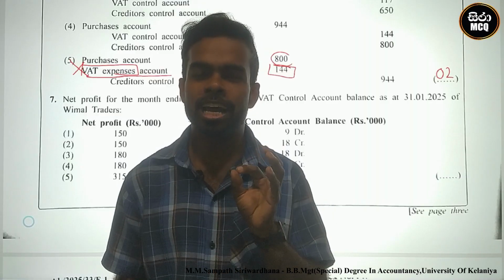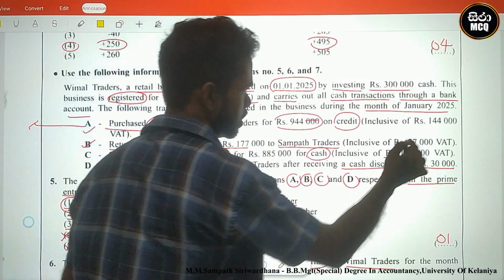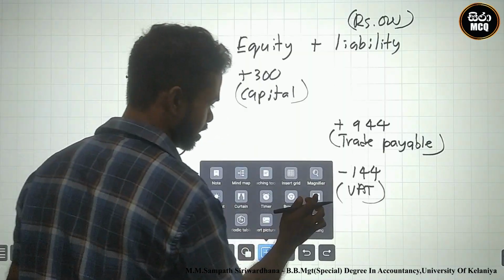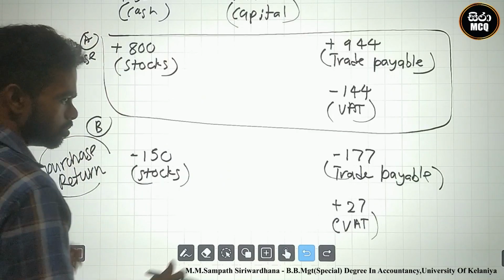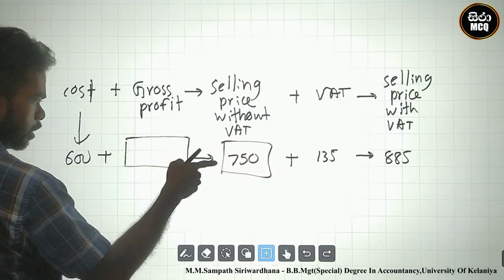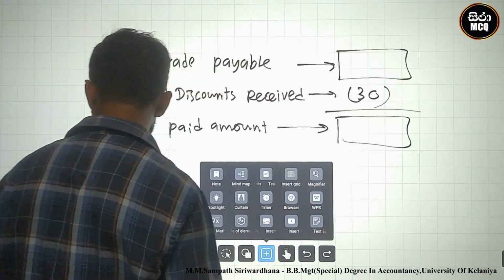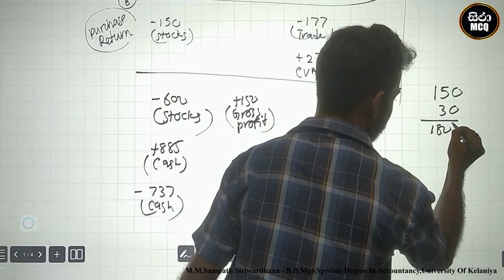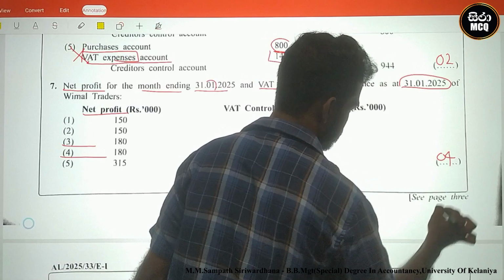MCQ(ENGLISH MEDIUM) 2025 AL ACCOUNTING PAPER - QUES NO 07